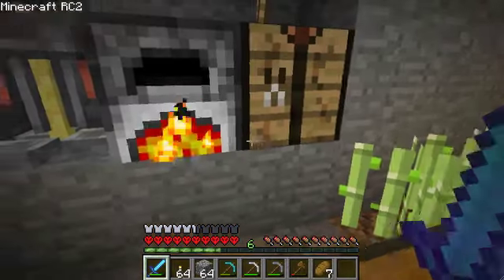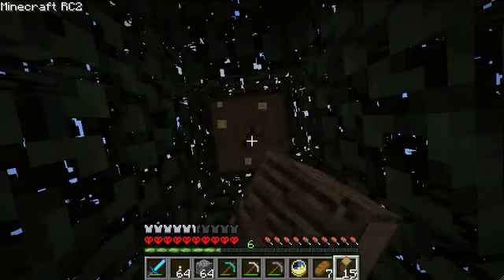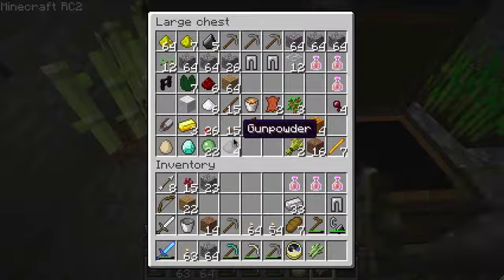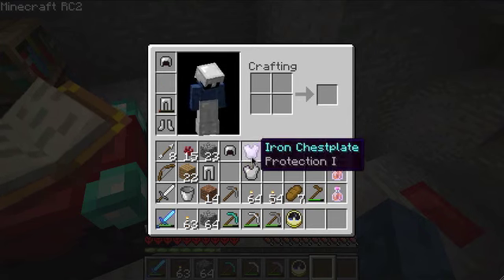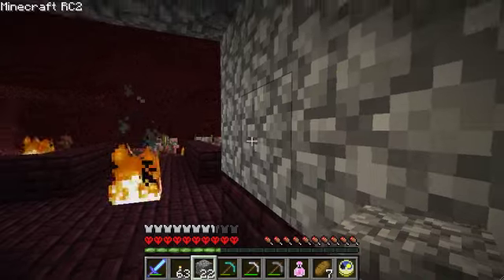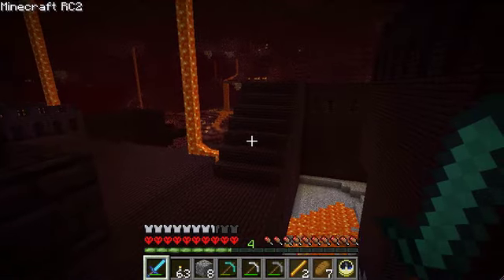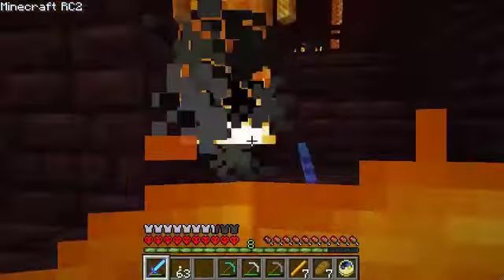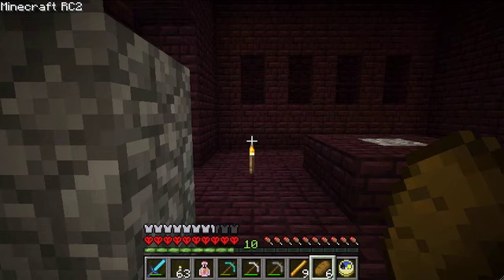Dig For Victory (Minecraft Hardcore LP) 015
FARMING BLAZES MWAHAHAHA